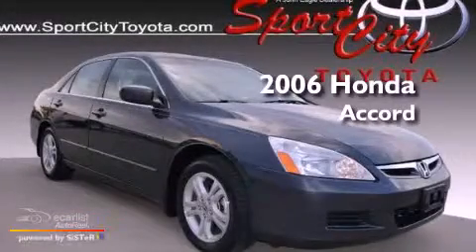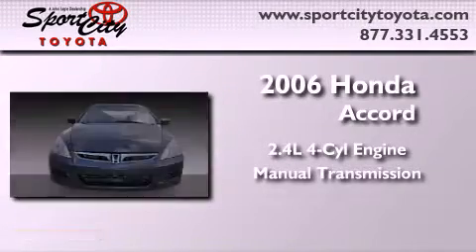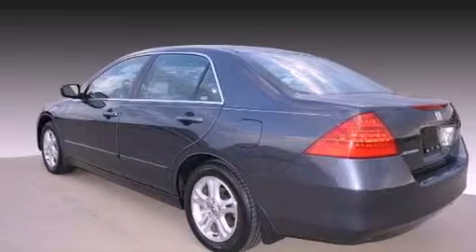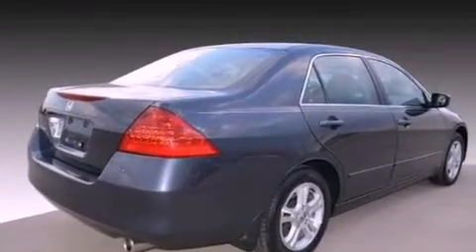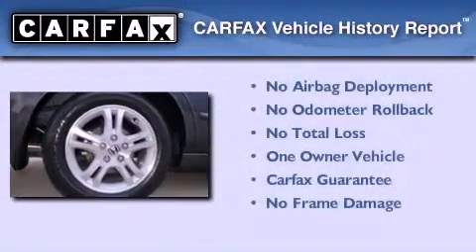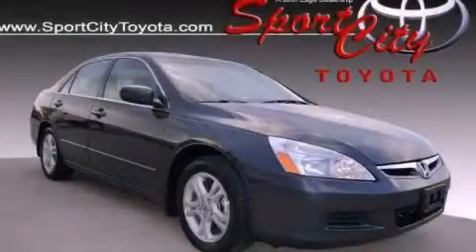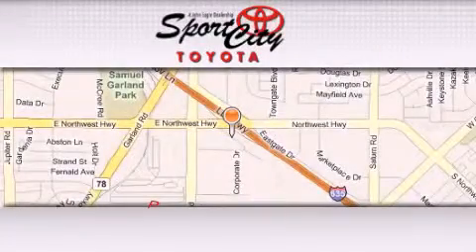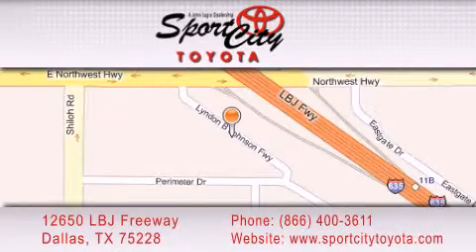2006 Honda Accord Sdn Dallas TX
Year : 2006

 Make : Honda

 Model : Accord Sdn

 Engine : 2.4L DOHC MPFI 16-valve i-VTEC I4 engine

 Trans . : Manual

 Exterior : Gray

 Miles : 40,537

 12650 LBJ Freeway

 * Starbucks Coffee

 Pre-Owned 2006 Honda Accord Sdn Dallas TX